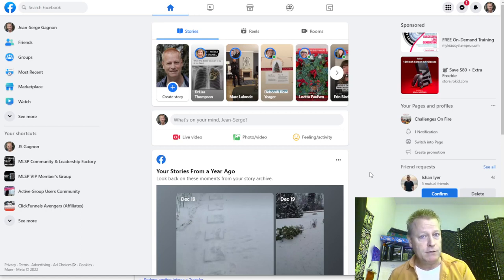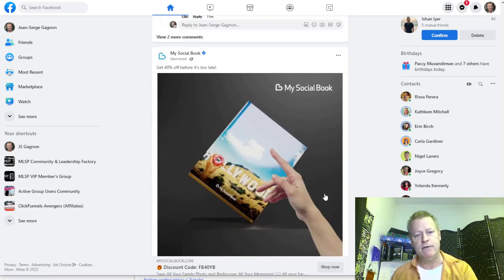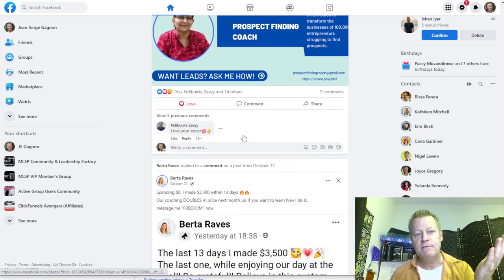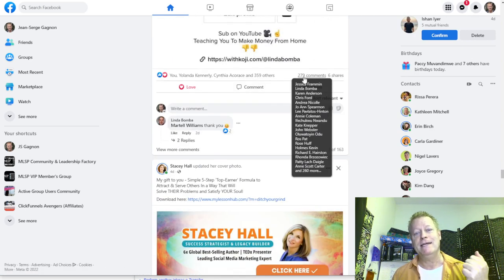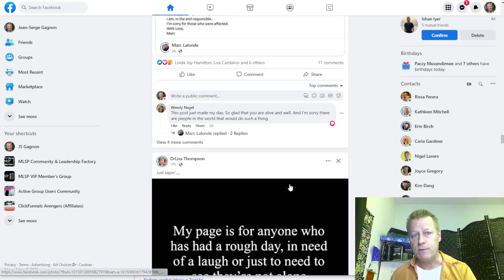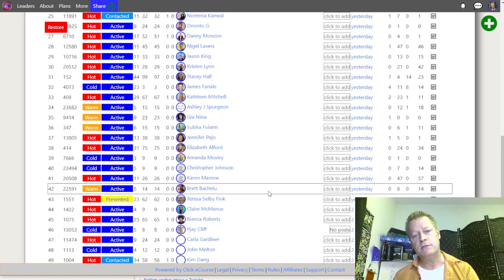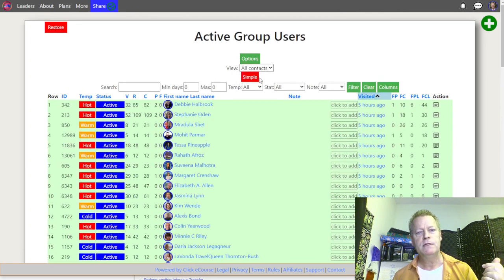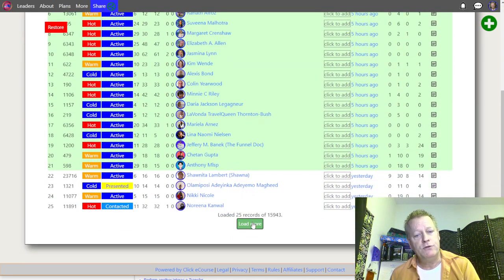Course Income Secrets - #439 What is Best way to find your most engaged prospects on Facebook?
What is Best way to find your most engaged prospects on Facebook?

If there’s one thing I’ve learned over the last 7 year online, it’s this…

You’re wasting your time if you are only engaging on the posts in your Facebook feed!

I’ve been learning that the most important thing you need to do if to find new prospects daily!

And if you’re not using Active Group Users software to find them (learn more then you’re wasting a lot of time just finding them.

I’ve been posting a lot about this software recently but keeping it to the end of the blog as to not seem too salesy…

The truth is that I really believe this software is going to revolutionize your prospect “finding” activities.

Why not just capture pages to get leads?

You might be thinking that the leaders tell you you need to create a capture page to get leads.

I totally agree, you need to have a valuable freebie offer and a capture page to gather leads.

Those leads are super important to your business and growing an...